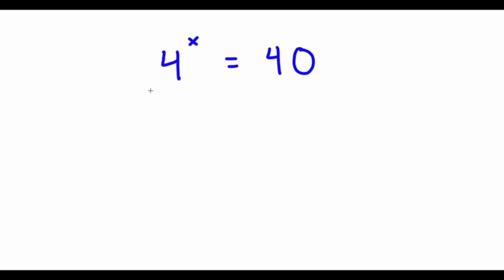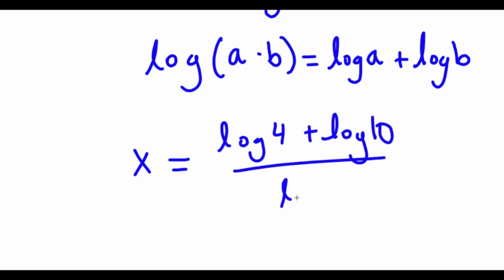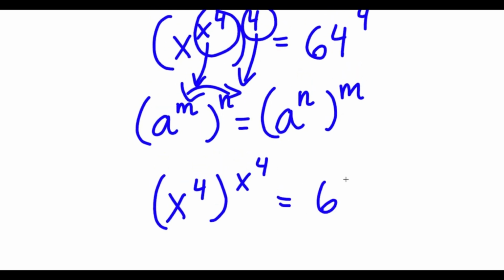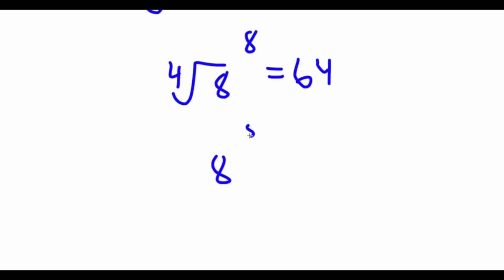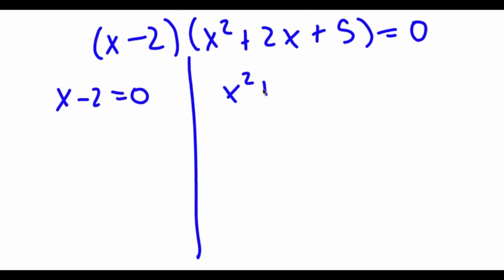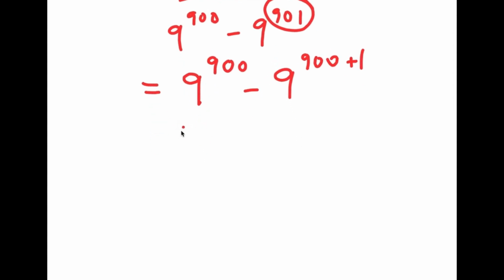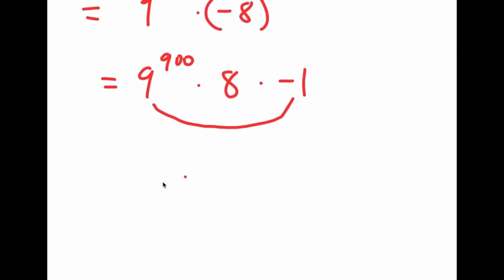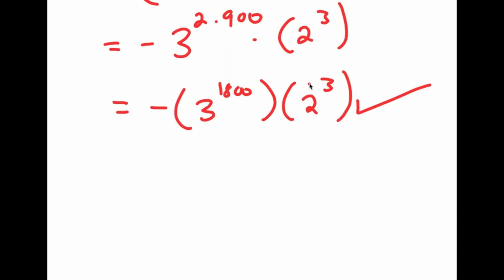Only Geniuses Can Solve This | A Challenging Exponential Equation